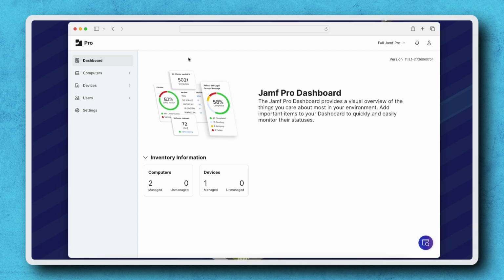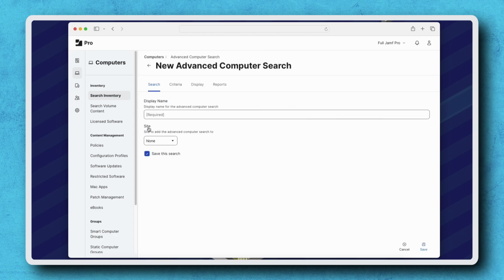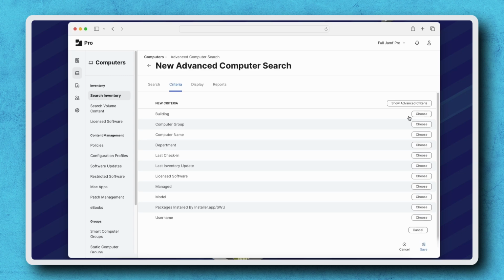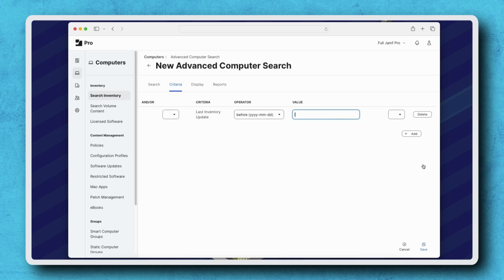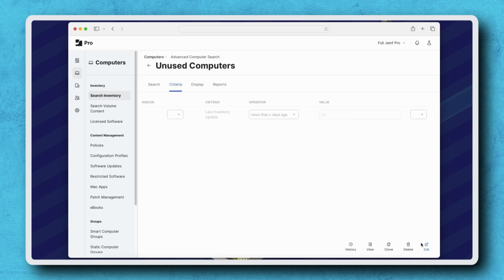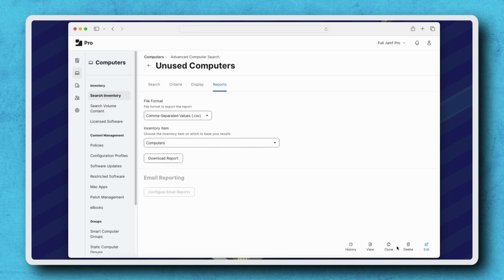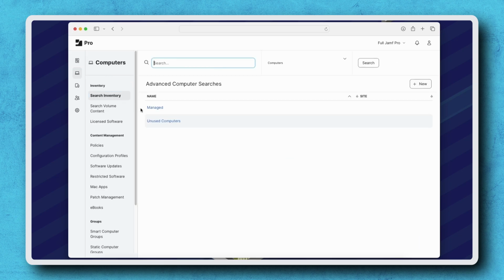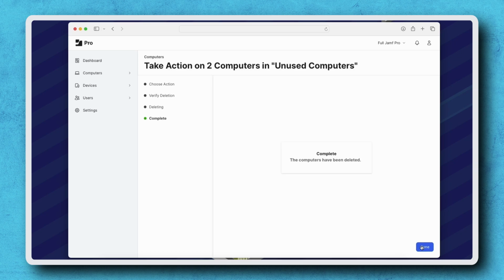How to Clean Out Old Devices in Jamf Pro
Let’s learn how to clean out those old, unused devices from Jamf Pro and get ready for our renewal.

Resource links:
Jamf Pro Documentation - Advanced Computer Searches

Questions? Reach out to our friends in Support.